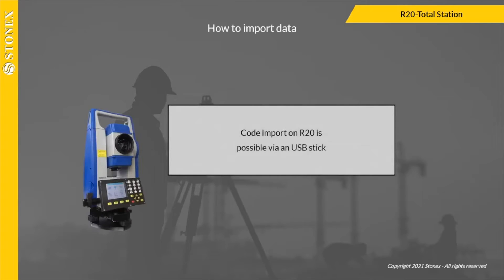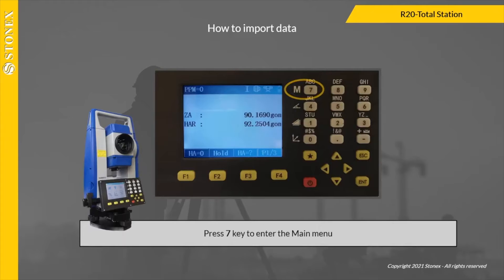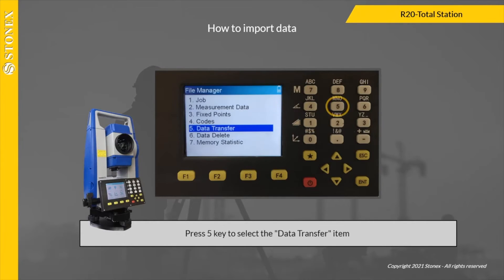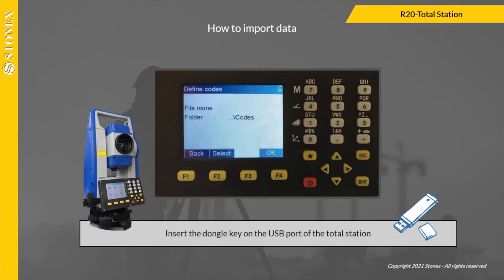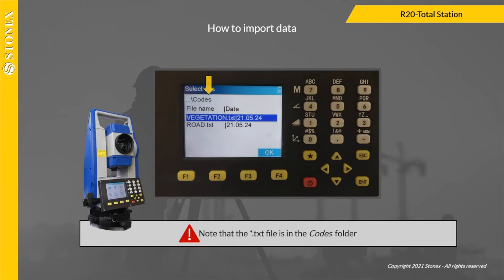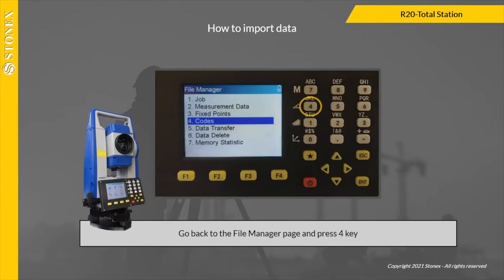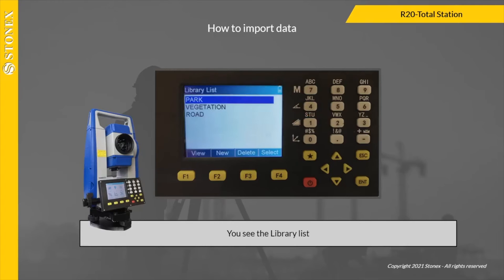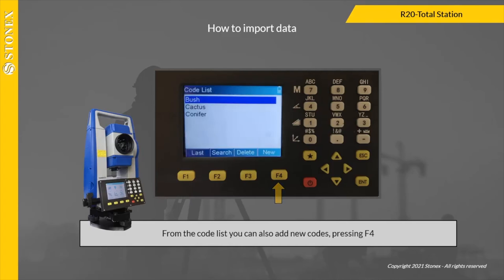Stonex R20 Code import